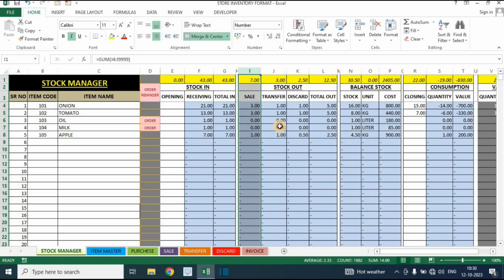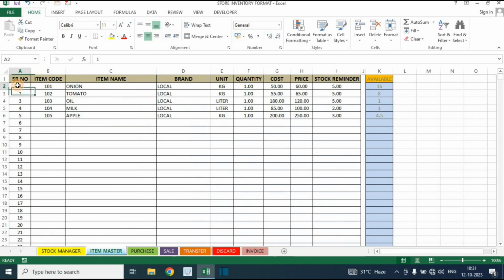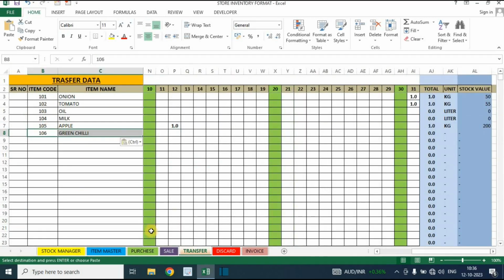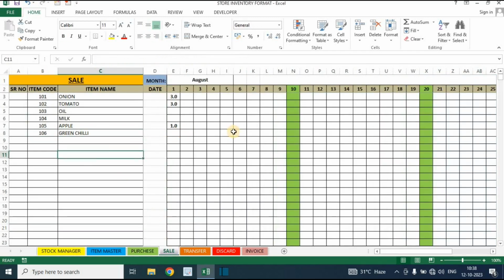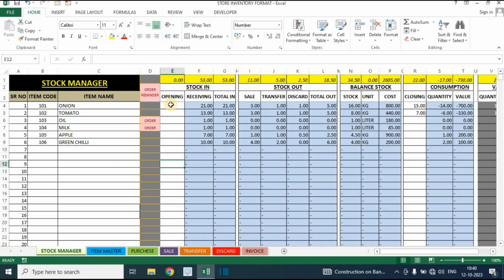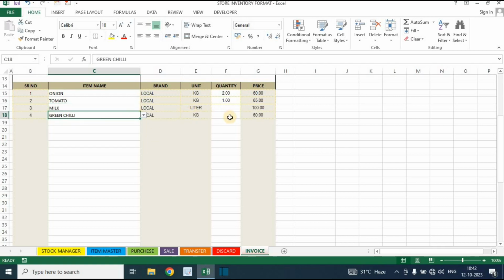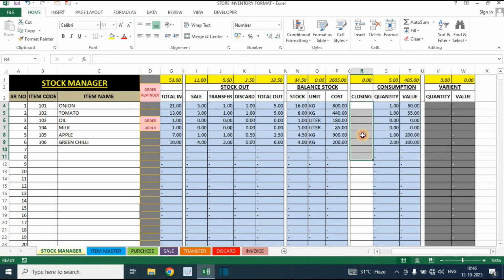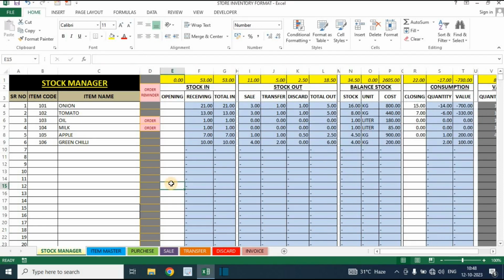INVENTORY MANAGEMENT FORMAT in English| Fully automatic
This format has all options like OPENING STOCK/RECEIVING STOCK/TRANSFER/DISCARDED and end of the month can calculate consumption as well. It's very easy to use and time managing format. So if you looking for a Store/goods managing format/application nothing can be better then this.

inventory software for small business,